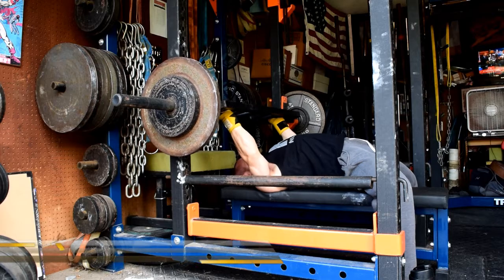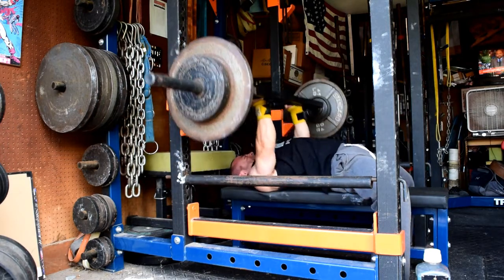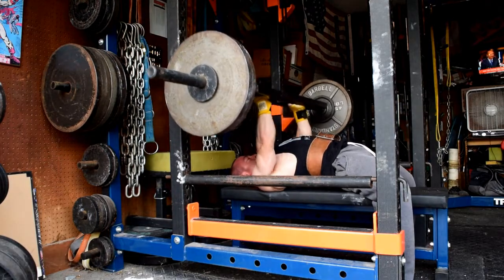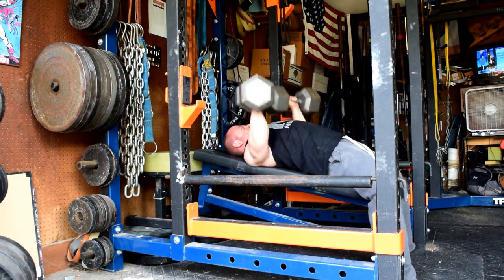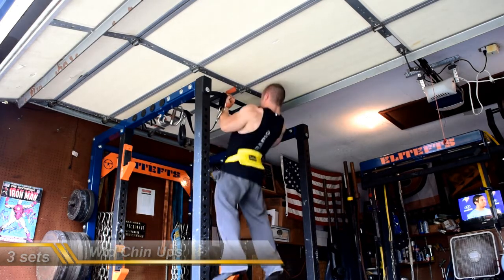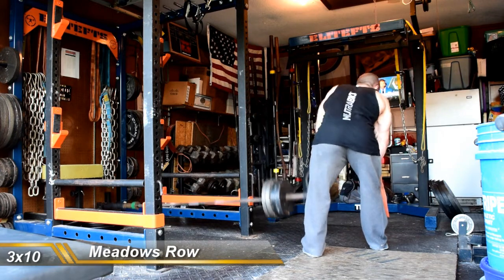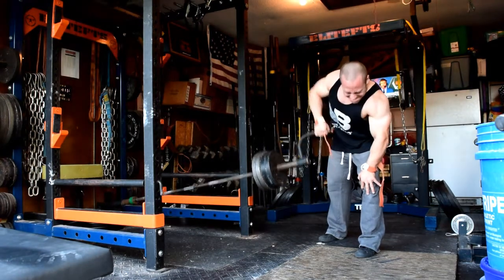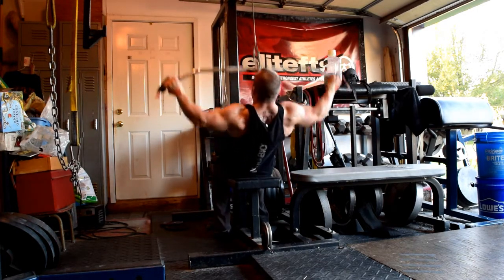Brandon Smitley, Elitefts™ Athlete - 9.29.16 WPC World's Meet Prep; Wk 6, Day 4, DE Upper